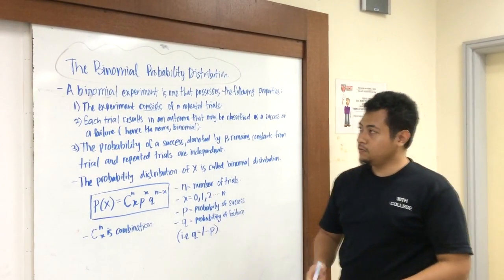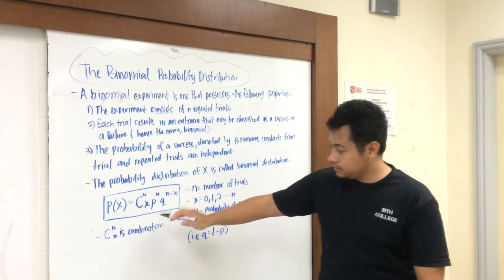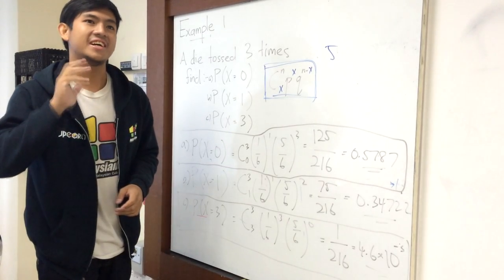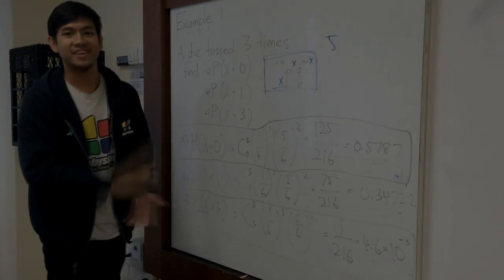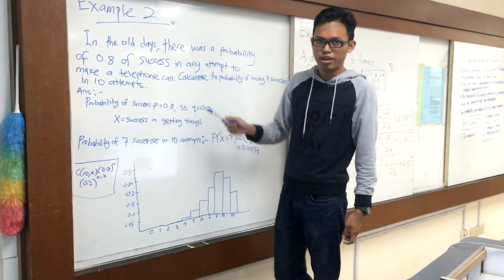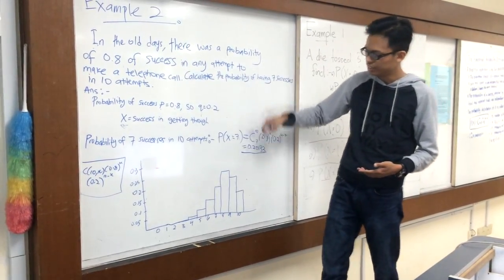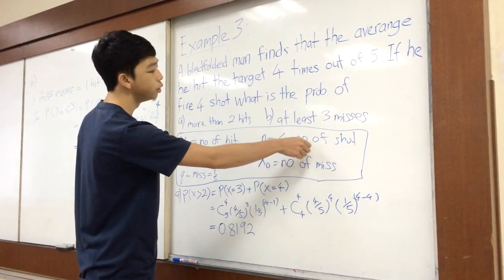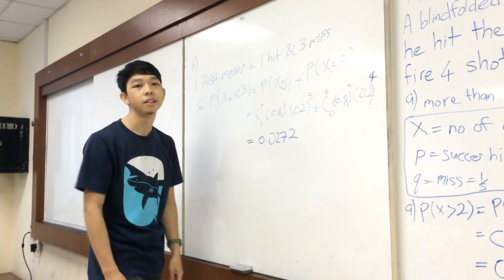ECC3004 Engineering Statistics Binomial Probability Distribution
This is the video for my Engineering Statistics assignment. Hopefully guys like it.